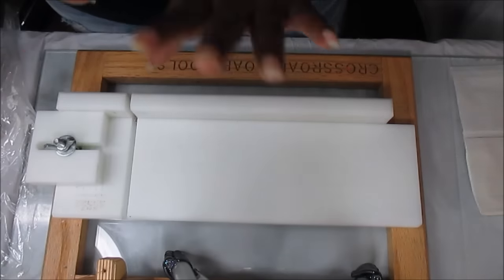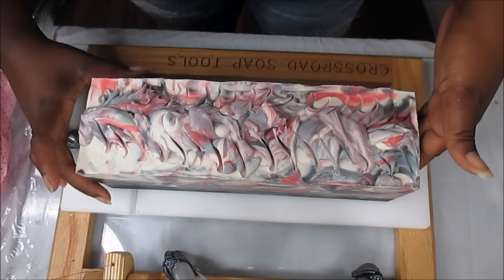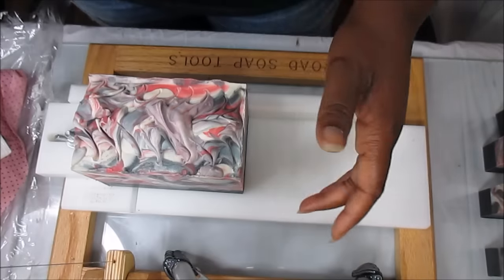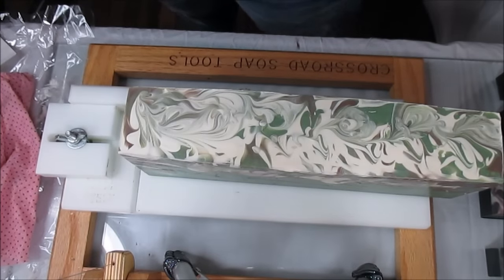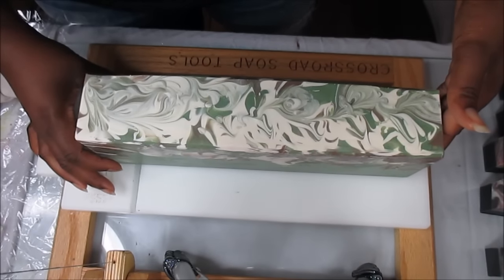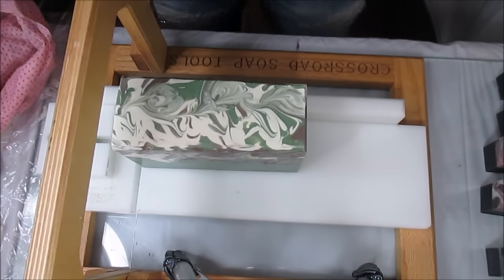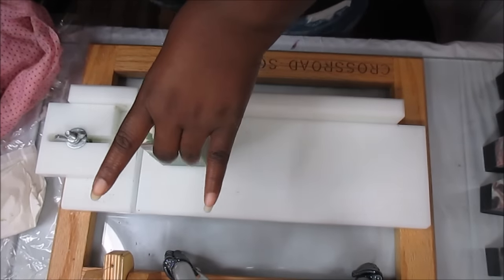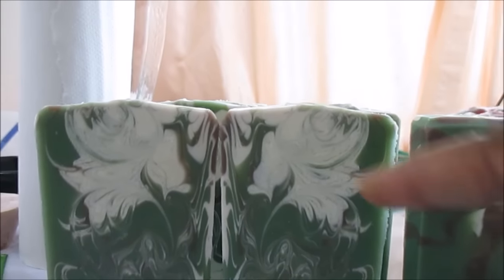Cutting Kenny and Gabes Man Bun Handmade CP soap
It's free!!! And If you like this video, please do hit that thumbs up button for more! You all are so stinkin' awesome! Hugs friends!!!